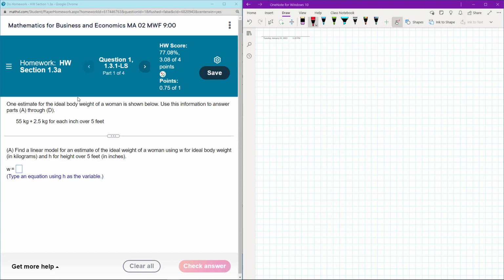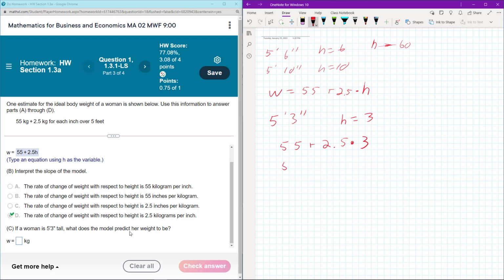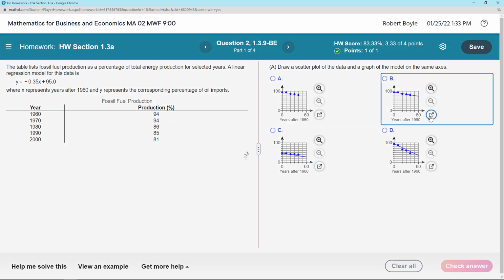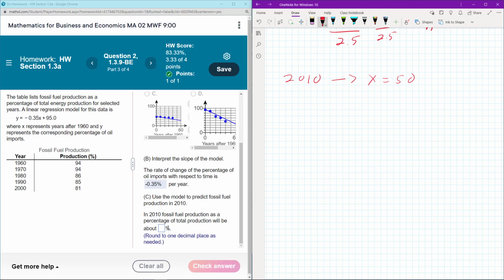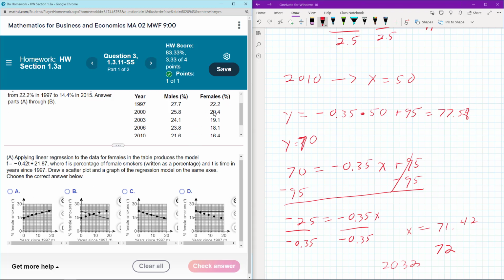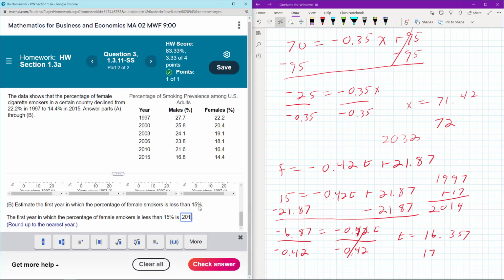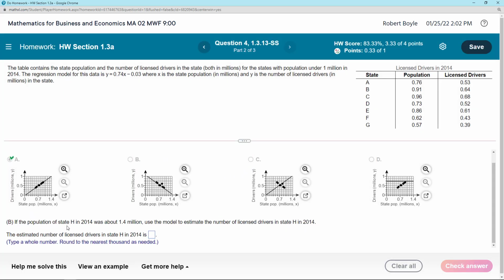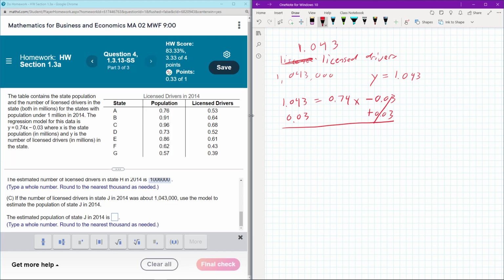MA 116 Homework 1 3a